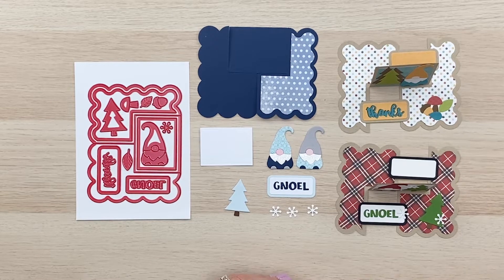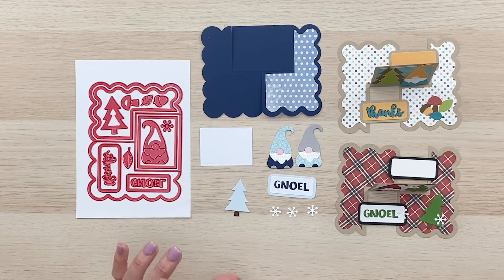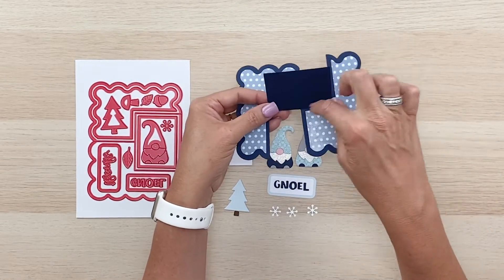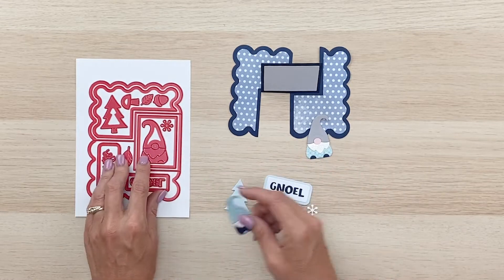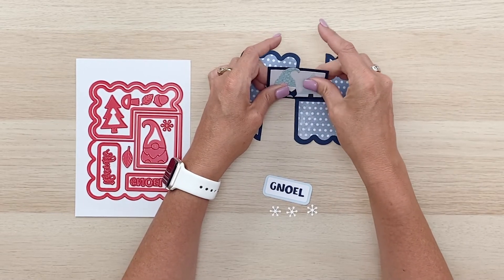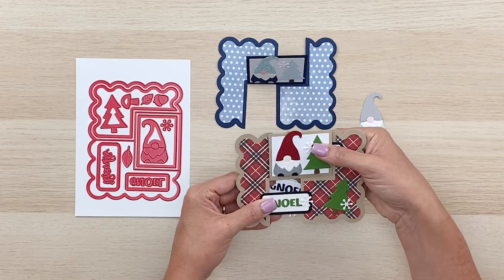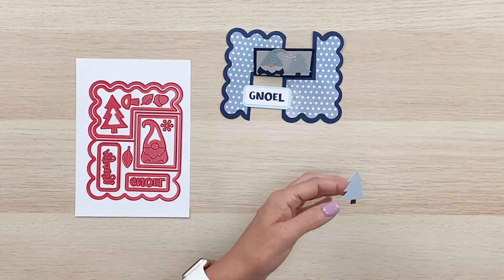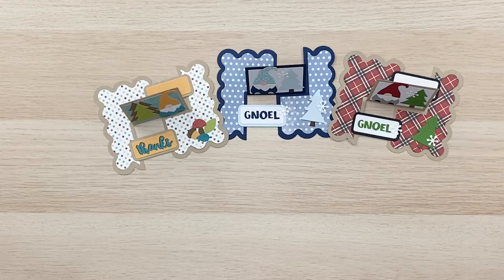Impossible Card Lori Whitlock i-crafter Die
Impossible Card i-crafter die.